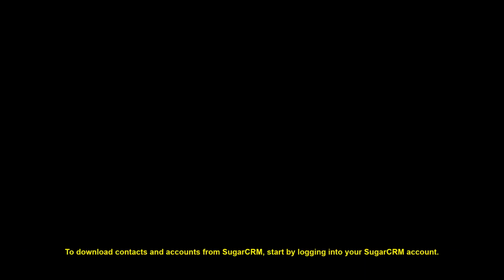How to download SugarCRM import contacts and accounts - Detailed Guide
In this comprehensive tutorial, we guide you through the step-by-step process of downloading contacts and accounts in SugarCRM. Whether you're a beginner or an experienced user, our detailed guide will help you efficiently manage your data and streamline your workflow. Learn how to navigate the SugarCRM interface, export your contact lists, and ensure your data is organized for optimal use. Don’t miss out on these essential tips to enhance your SugarCRM experience!